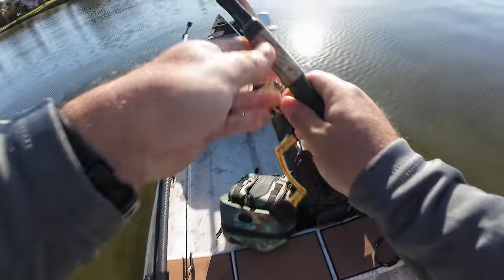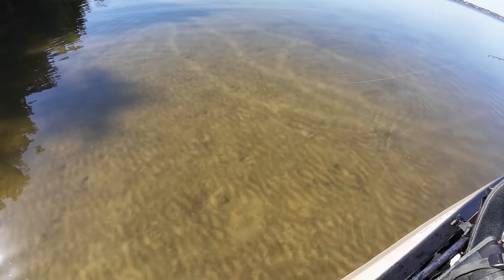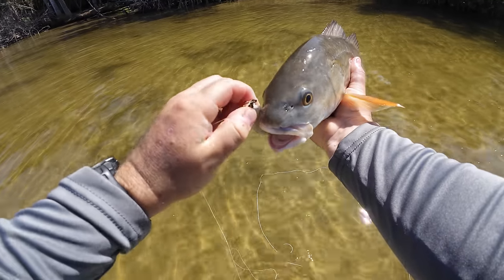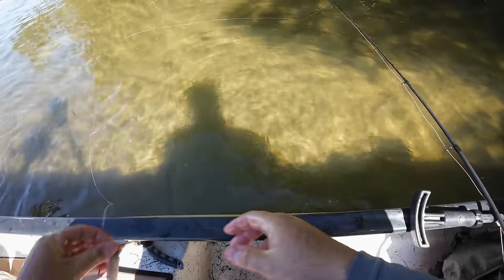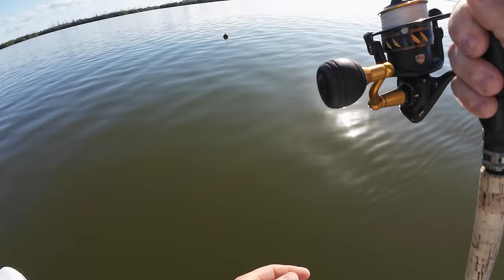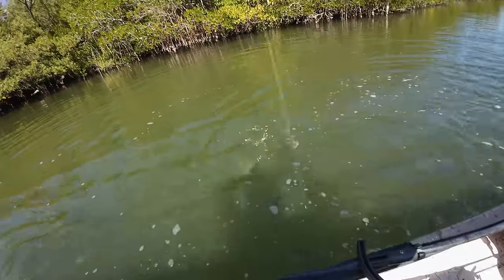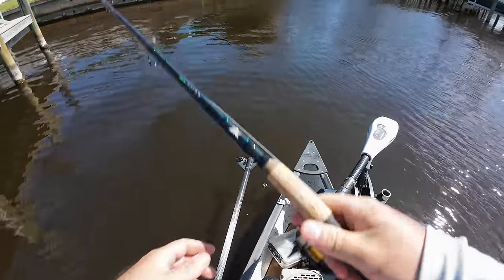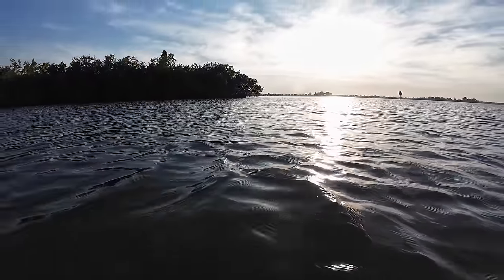Exploring Florida Saltwater Shorelines on the Gheenoe! (NLBN Fishing)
2 days fishing for whatever bites with NLBN lures! Hope you enjoy!

► Amazon Storefront